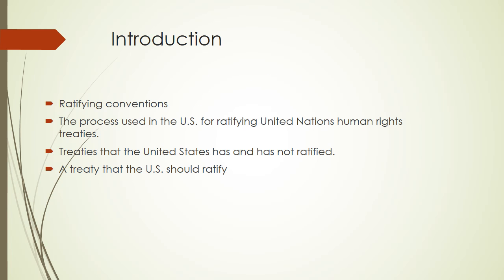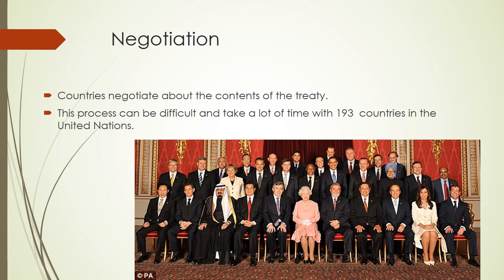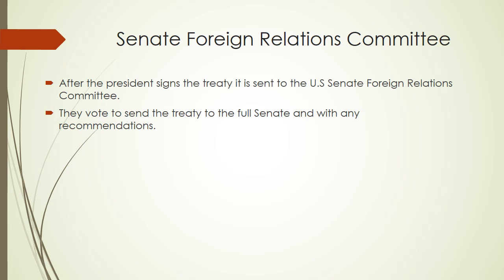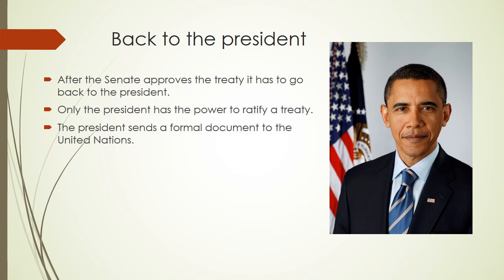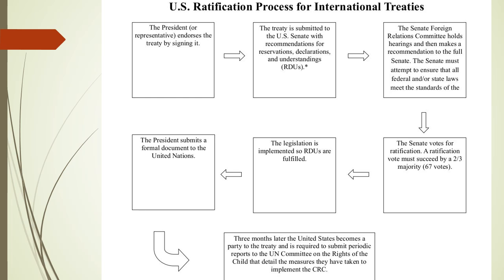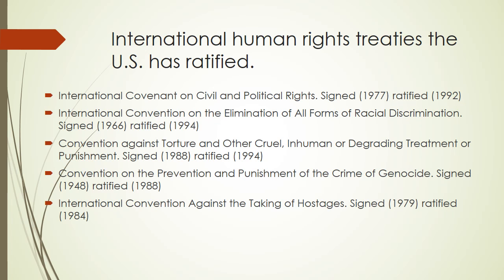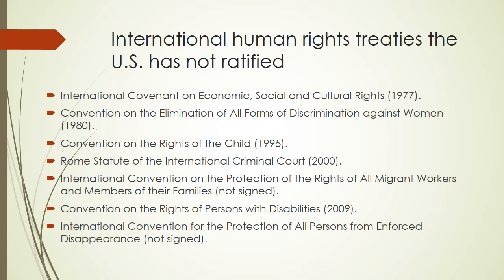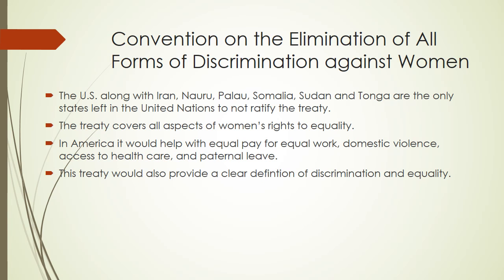Matthew Harding Human Rights Project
Ratifying conventions